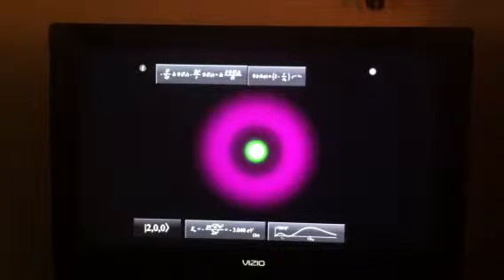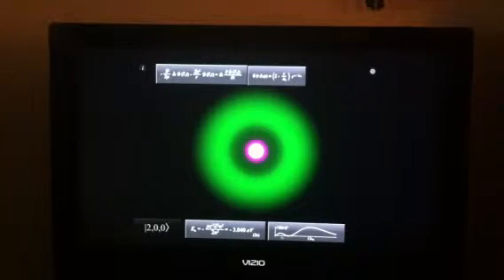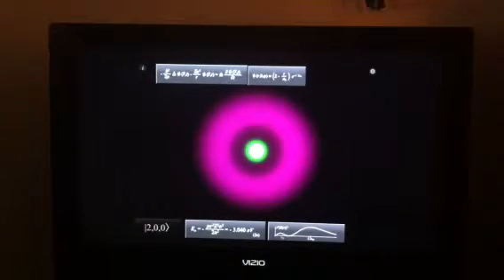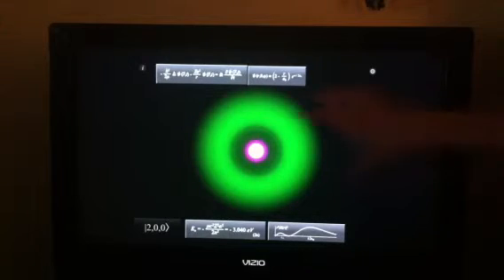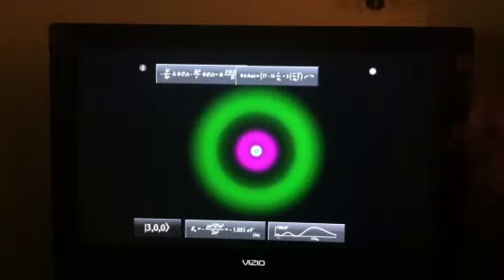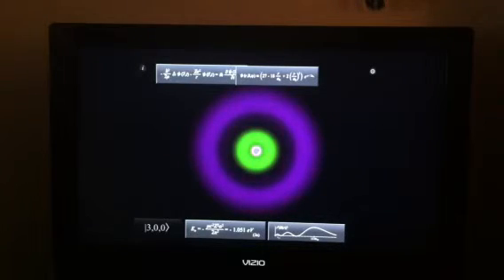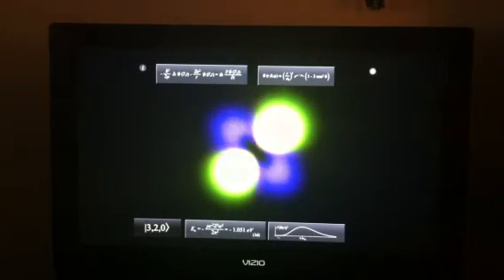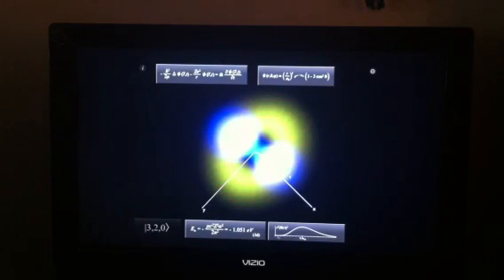Atomic Orbital Visualisation Part 4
Discussing the "d" orbitals and emphasising the probabilistic nature of the orbital.